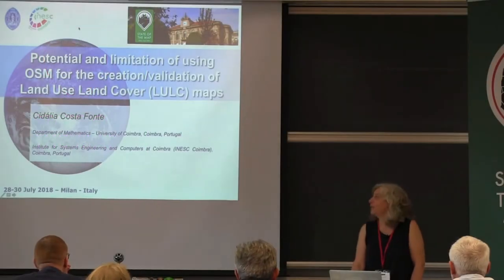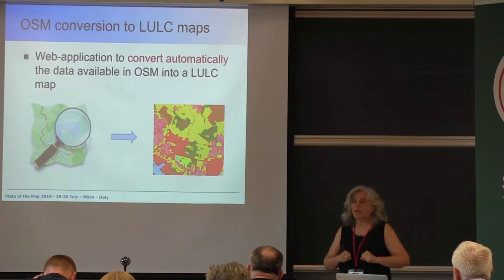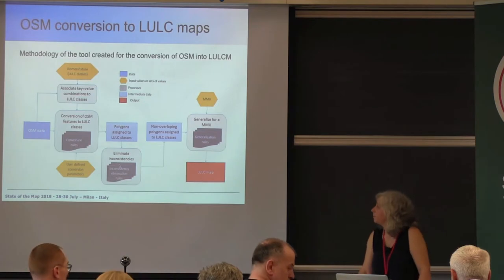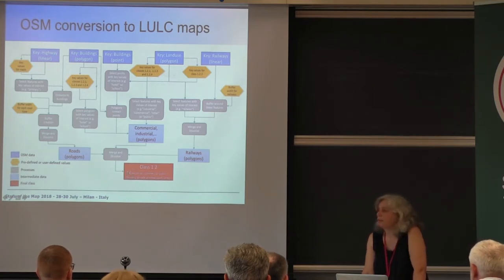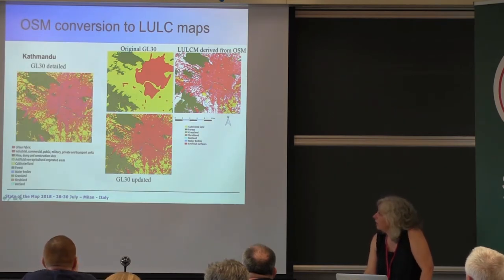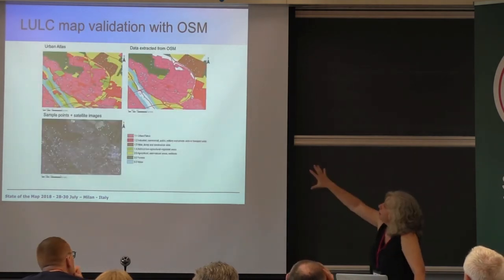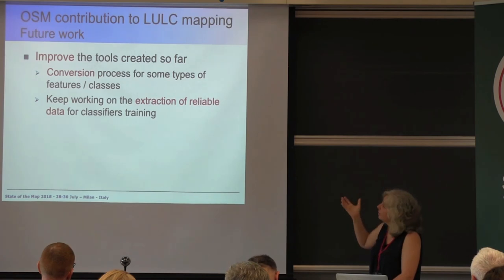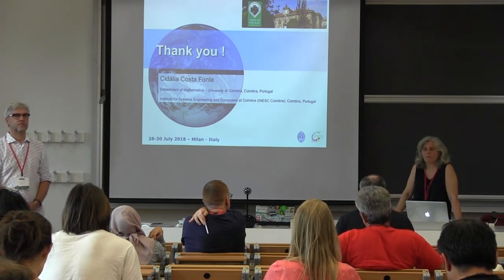Potential and limitation of using OSM data for the creation/validation of Land Use/Cover maps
Cidália C. Fonte (University of Coimbra, Department of Mathematics/Institute for Systems Engineering and Computers at Coimbra, Coimbra, Portugal), State of the Map 2018

OpenStreetMap (OSM) provides a large amount of valuable data in many parts of the world, that is foreseen to increase, becoming even more useful, especially for the regions where it is most needed. The richness of OSM data is associated to the hundreds of pairs key/value identified in the OSM Map Features Wiki and the additional ones volunteers may create. The OSM Map Features include the keys "Landuse", "Natural" and "Waterway", which are particularly useful to extract Land Use/Land Cover (LULC) information. However, it is also possible to extract additional and more complete LULC data from many other features, which may be used for 1) the creation of LULC maps [1] ; 2) to validate LULC maps [2]; 3) to train classifiers to classify satellite imagery [3], or 4) to create hybrid products, adding information extracted from OSM to enrich existing LULC maps [4]. However, several problems and limitation for this use of OSM can be identified. Among these are: 1) the existence of key/values not listed in the OSM feature map wiki, raising problems to the development of automated approaches; 2) the difficulties in associating some key/values to only one LULC class; 3) the overlap of features associated to different LULC classes. These difficulties will be highlighted in this presentation, and suggestions of approaches to, if not solve, at least decrease the importance of some of these factors. These include the development of methodologies to extract additional information from the data available, but also the inclusion of possible additional features in the OSM data collecting protocol.